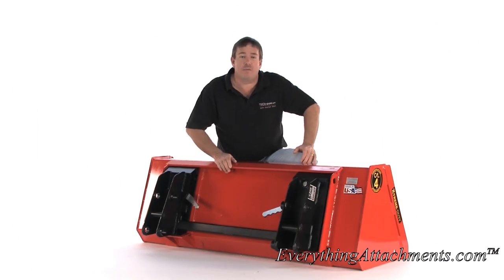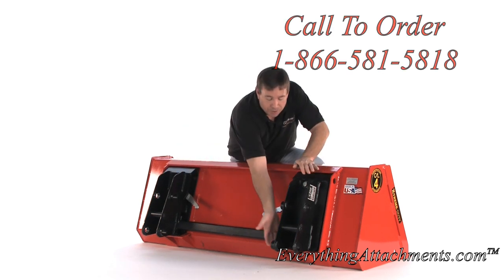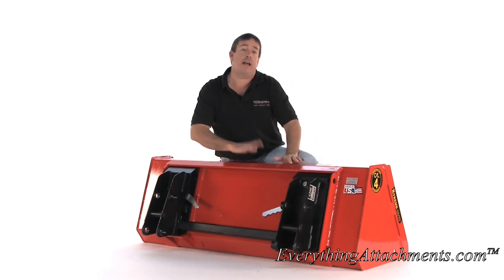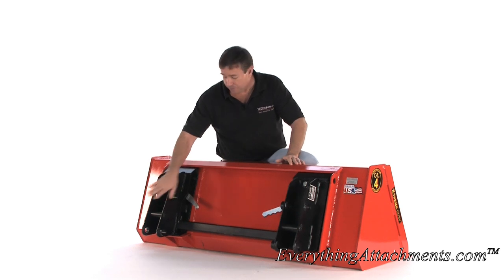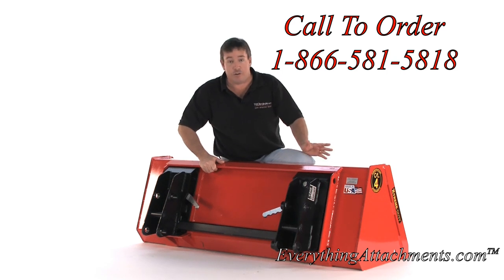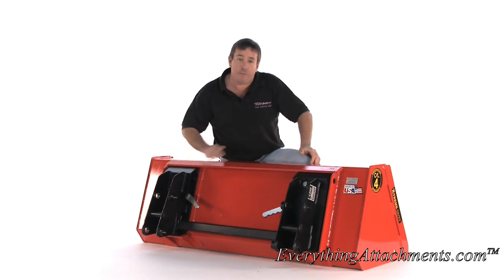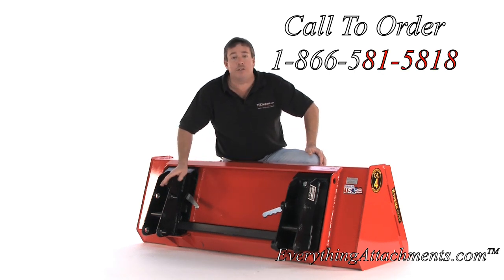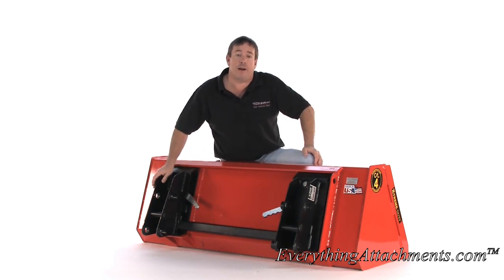W.R. Long Quick Attach Adapter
Ted from Everything Attachments discusses the advantages of owning the W.R. Long quick attach adapter